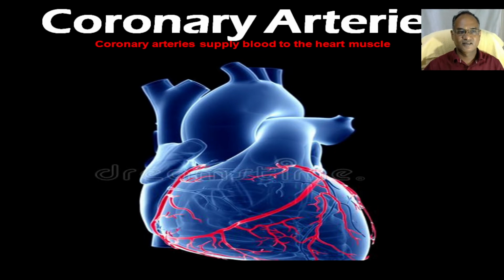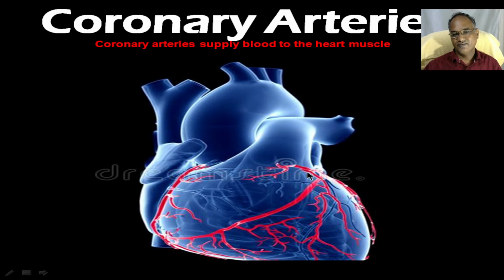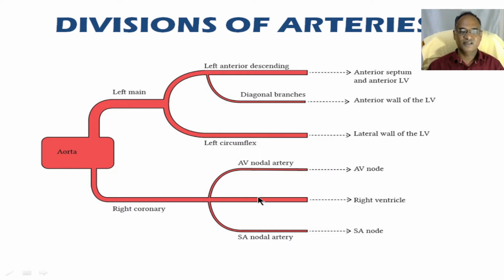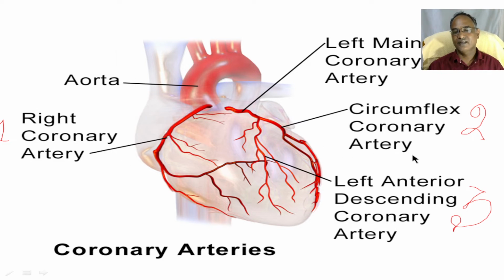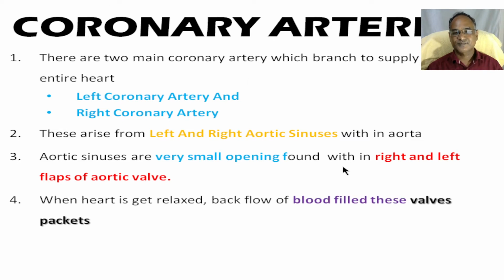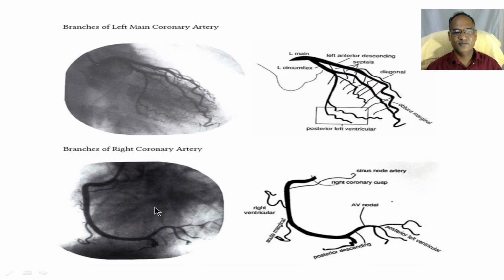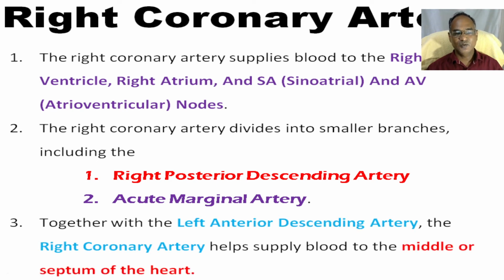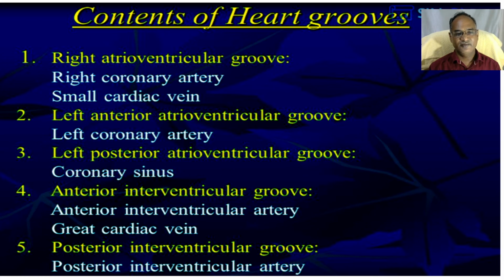CORONARY ARTERY ENGLISH